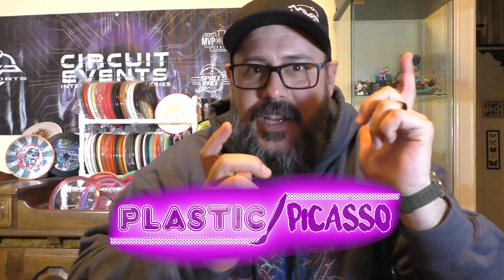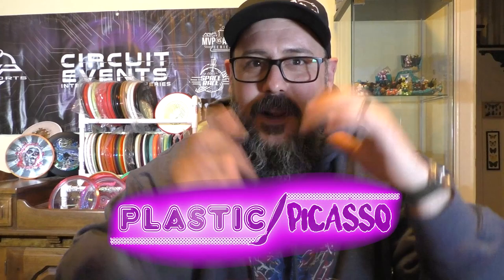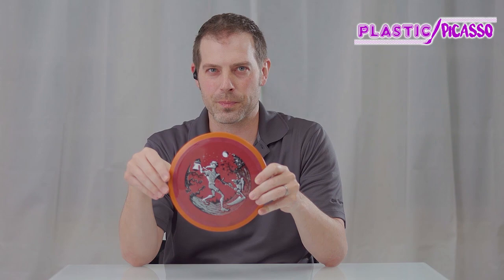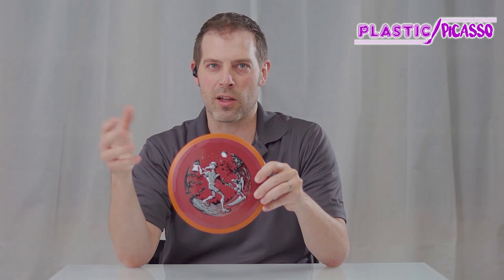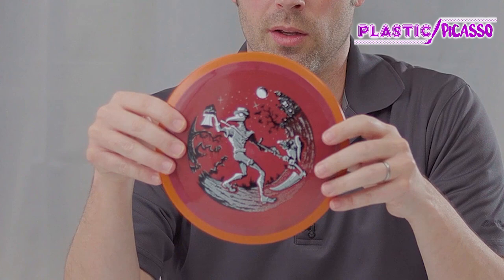Plastic Picasso Ep. 2: Mike Sullivan & Marm O. Set - Plague Doctor - Self Portrait Series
Welcome to the second episode of Plastic Picasso - exploring the art of the chains and the hot stamps that make our sport cool.

Mike "Sully" Sullivan has started something great here: a series of stamp artist self portrait discs from some of the heavy hitters and up-and-comers. He's got an eclectic background as a lawyer, cook, professional vocalist and all-around great example on team MVP and as a member of the PDGA Board of Directors.

The first release in Sully's series comes from one of the most prolific stamp artists these days, Marm O. Set, who has been working with major brands, professional players, engineering design firms and even has ideas for a comic book series. Marm will talk with us about his take on art in disc golf and how this amazing stamp is a self portrait of the artist.